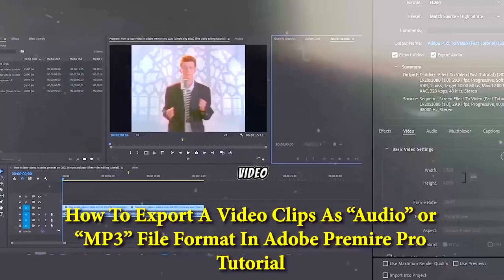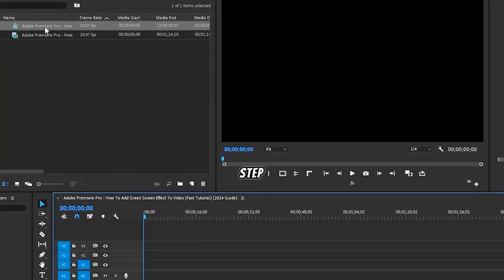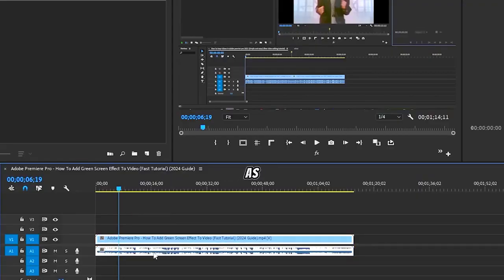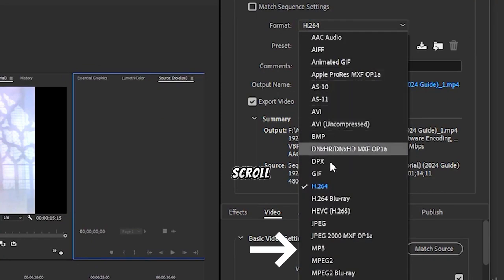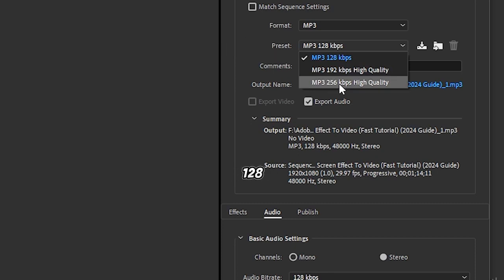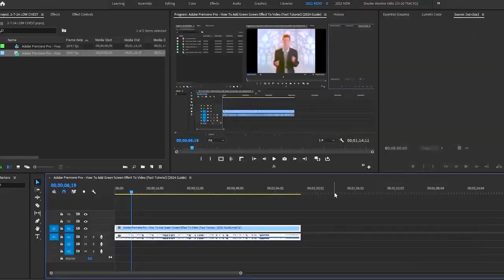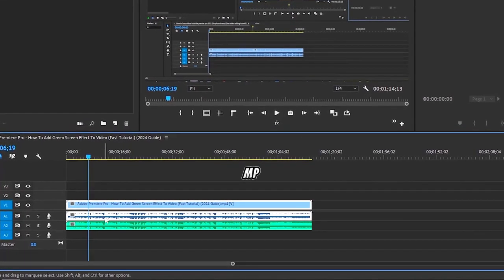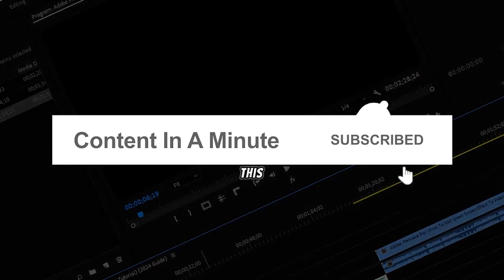How To Turn a MP4 into a MP3 on Adobe Premiere Pro (2025 Tutorial)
How to turn a MP4 video into a MP3 audio file in adobe premiere pro video editing software for free online. Whether you want to convert a mp4 video into a mp3 audio file then this video is for you.